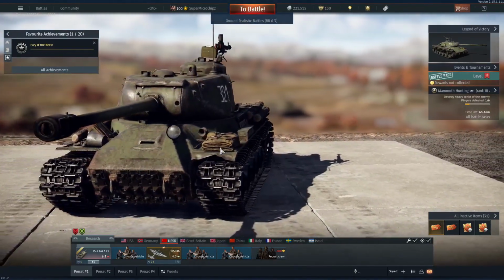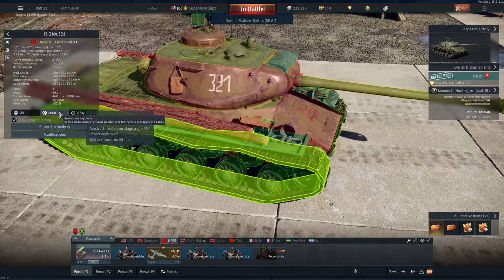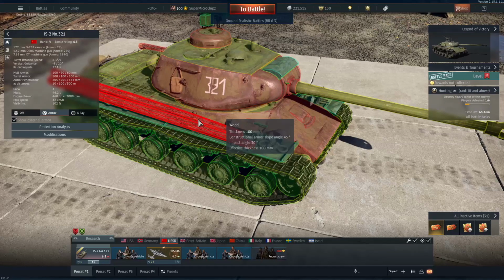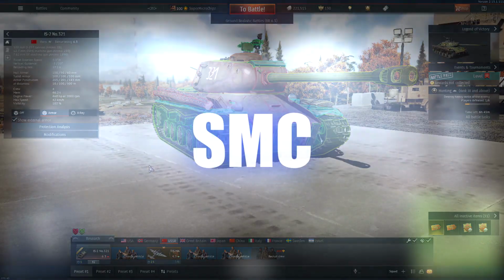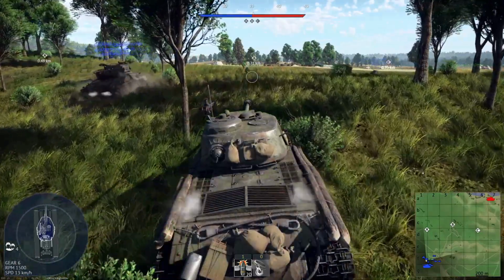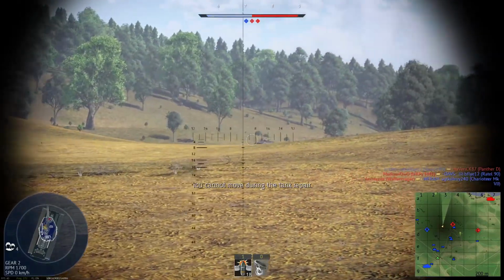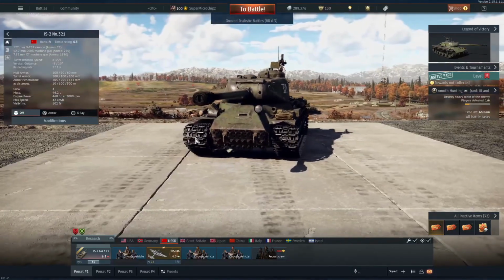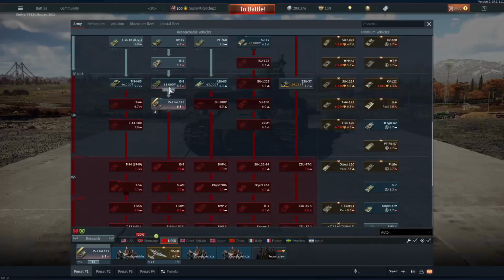War Thunder - THE WOOD, and IS-2 No.321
Sheeeeeeeeeeeeeeeeeeeeeeeeeeeesh
Holy sht bruh, the amount of click rate is insane, GO CHECK MY CINEMATIC
Want to try War Thunder ? Use this referal link to get 50 golden eagles as an extra !

Watch other vids.